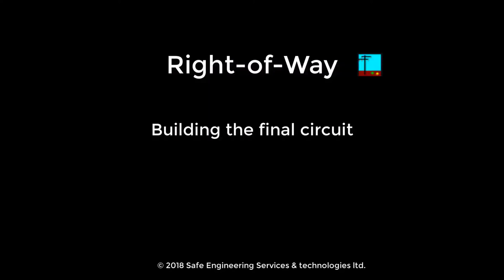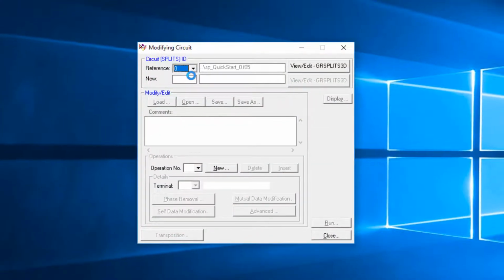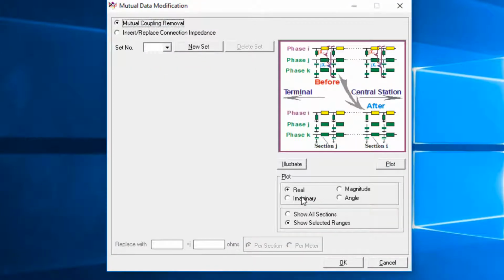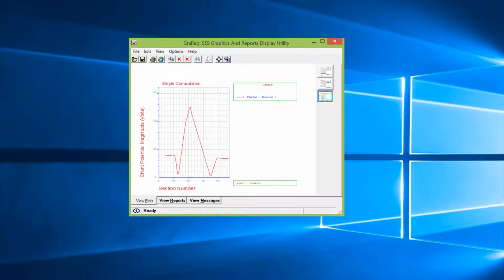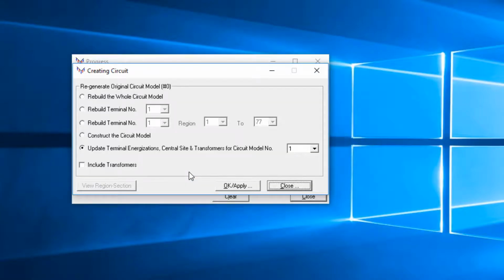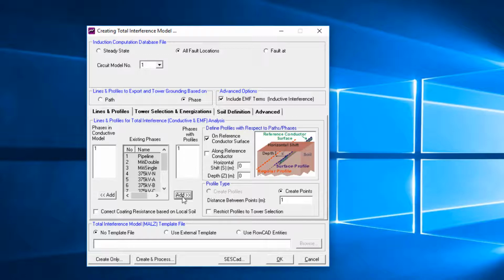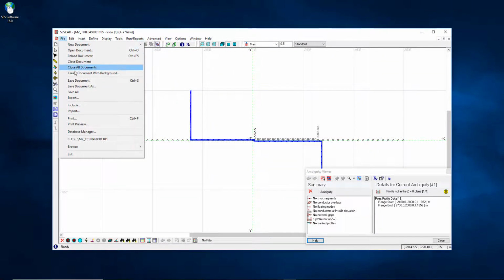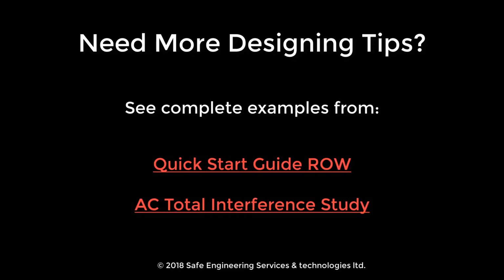ROWCAD - ROW Quick Start Guide - Part 2